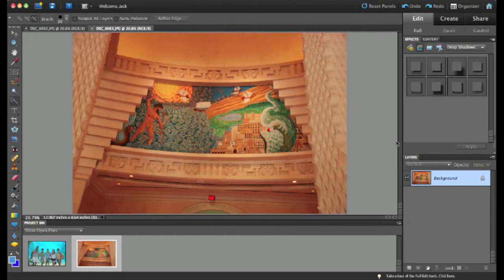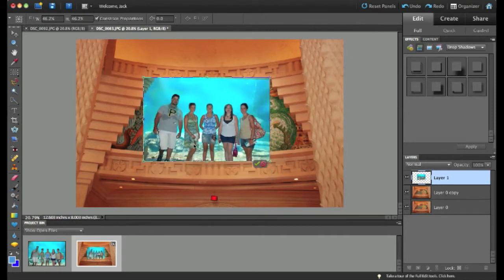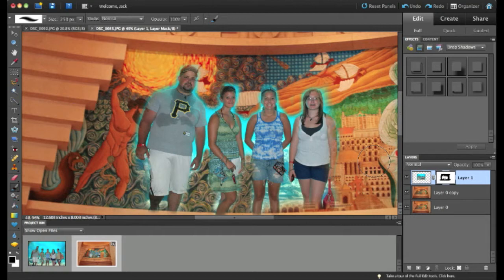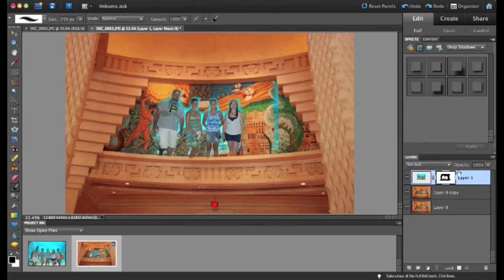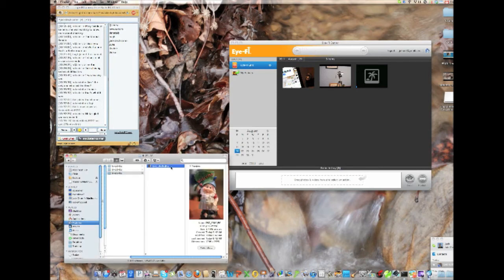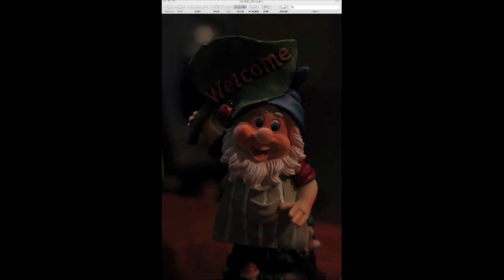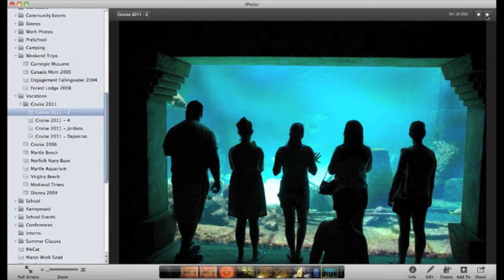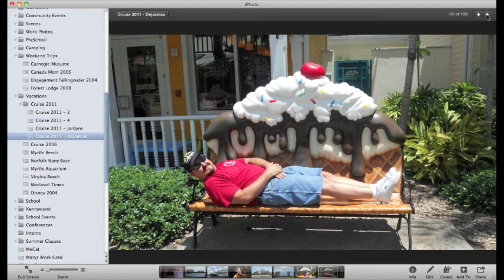Photography Weekly #20 - #1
In this lesson you will be learning how to mask and blending, we then talk about how to use Aperture to control exposure. We then wrapped up the show by looking at pictures from a point and shoot and DSLR cameras. If you enjoy these shows please visit my web